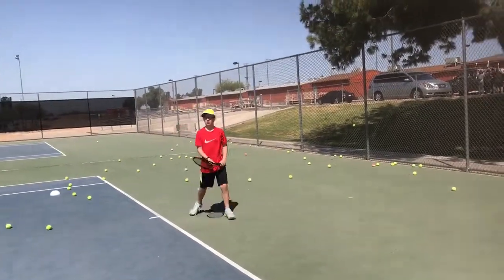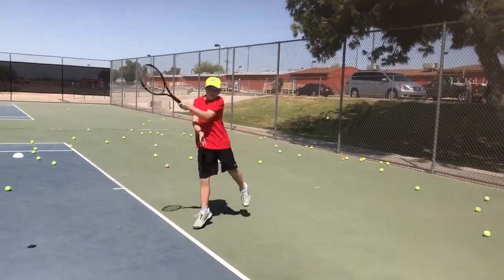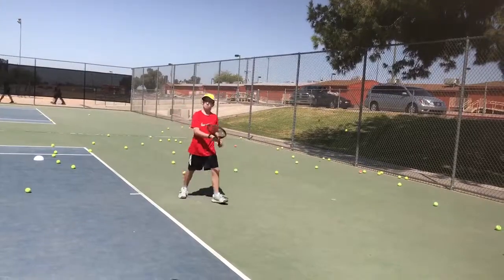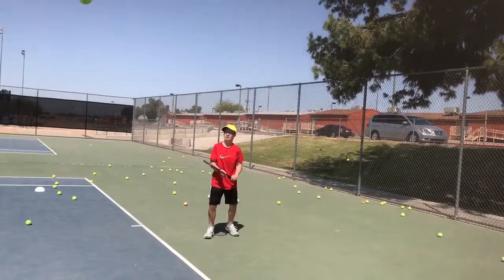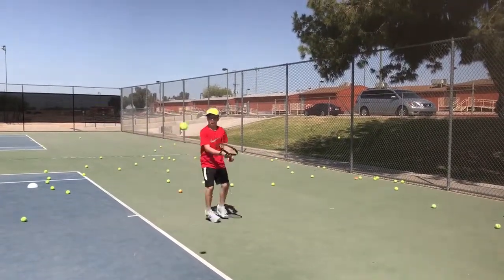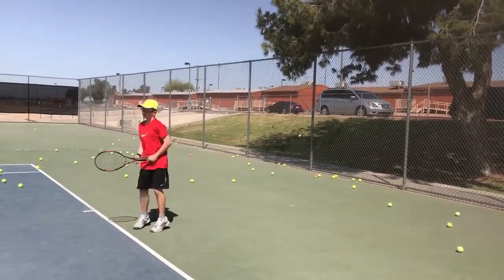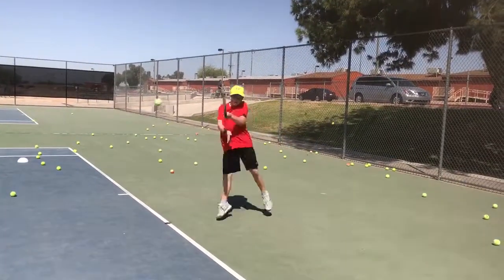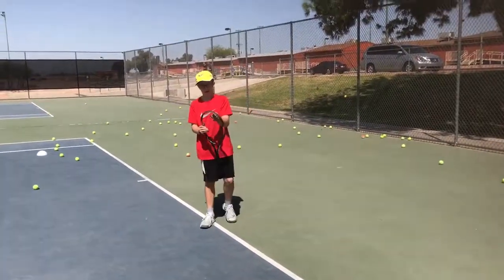Loose, Relaxed & in balance for effortless power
ATGA Tennis Training for Perfect technique